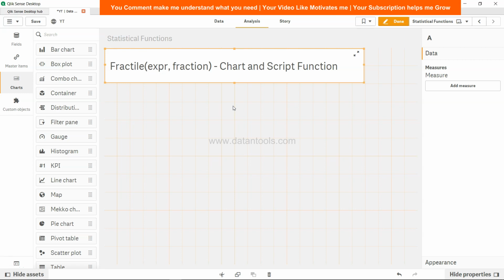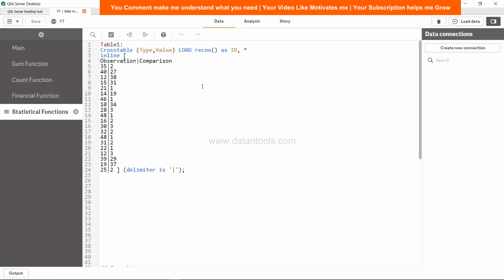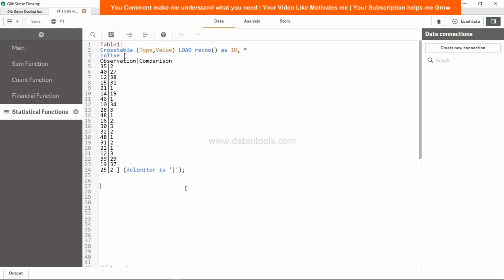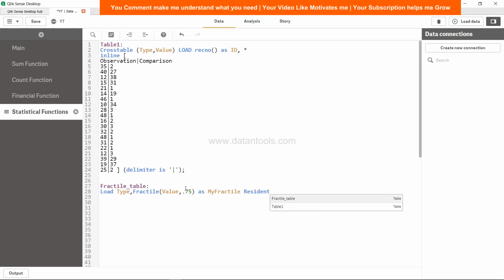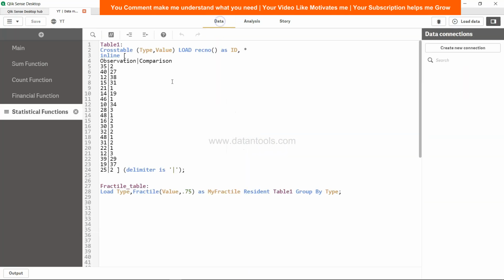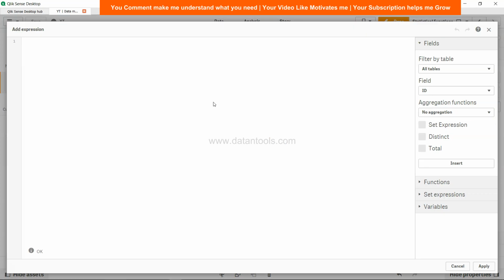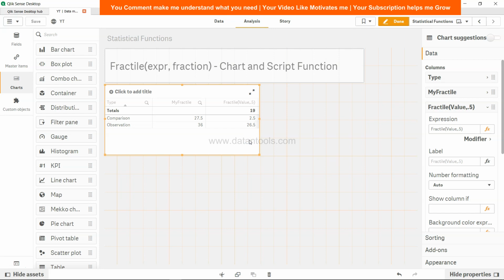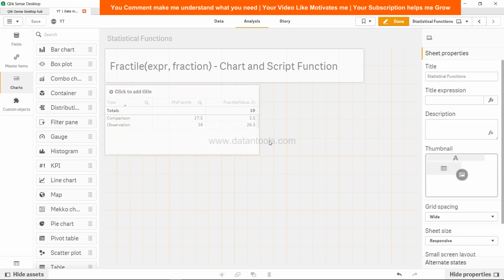Qlik Sense Training | Qlik Sense Fractile Chart and Script Function